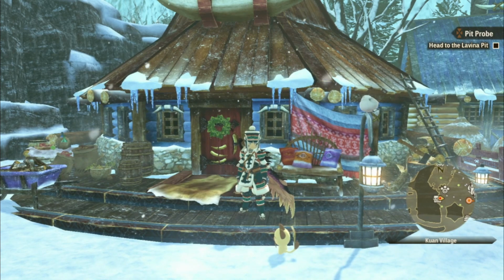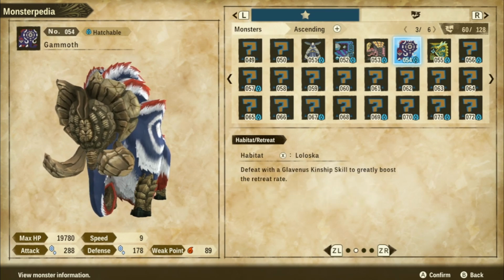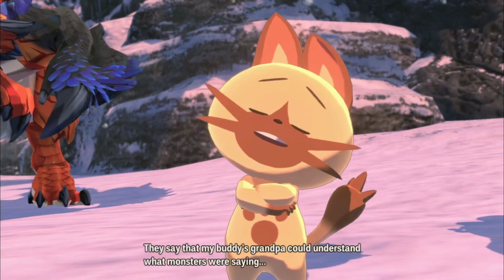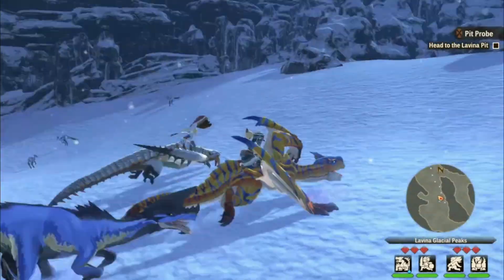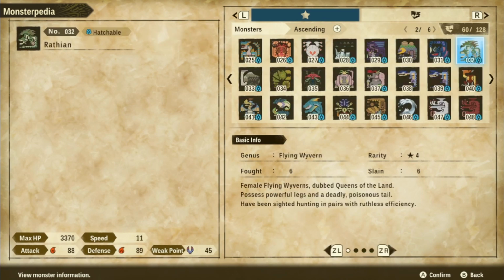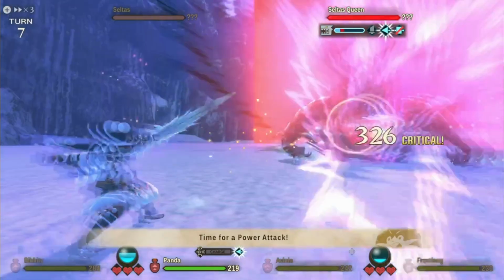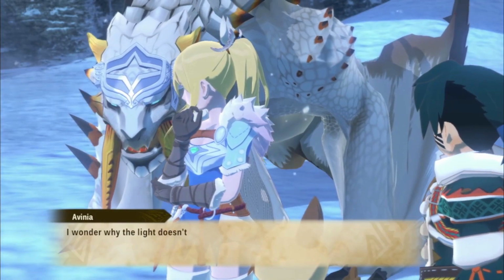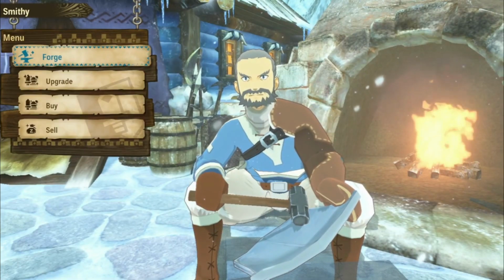Panda Plays: Monster Hunter Stories 2 - Part 19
Monster Hunter Stories 2: Wings of Ruin is a role-playing video game developed by Capcom and Marvelous and published by Capcom for the Nintendo Switch and Windows. It is a spinoff title in the Monster Hunter series and a sequel to Monster Hunter Stories. The game was released worldwide on July 9, 2021.

Join me in the our playthrough of MHS2, where we set off to investigate the hole up atop the mountain!